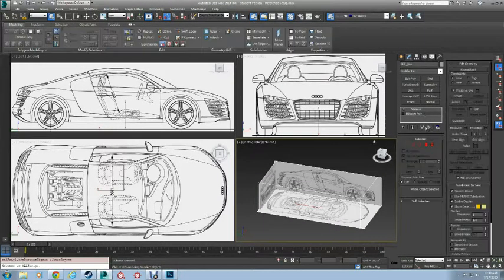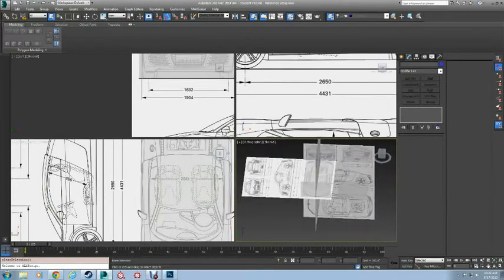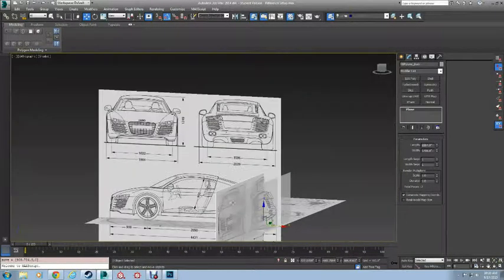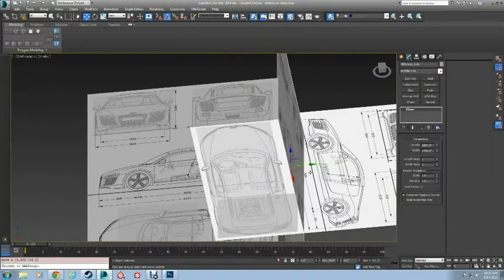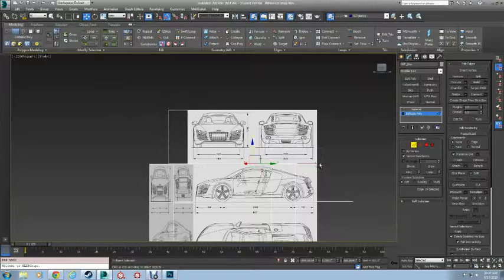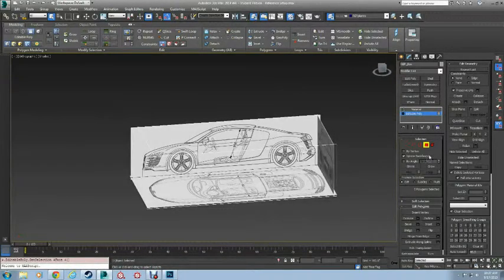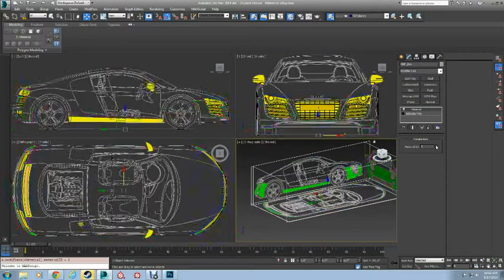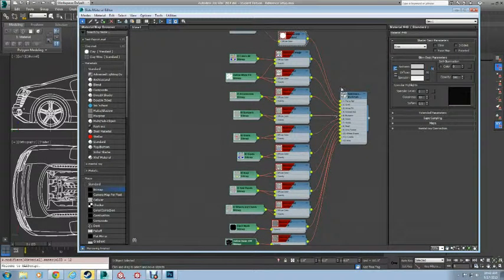Advanced Reference Box 3DS Max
In this video, I demonstrate, my process of creating a standard reference box, but then go on to show how I created a multi material modifier with alpha channel materials to create the ID groups in block colors and wire-frame reference for toggling around during the modeling.